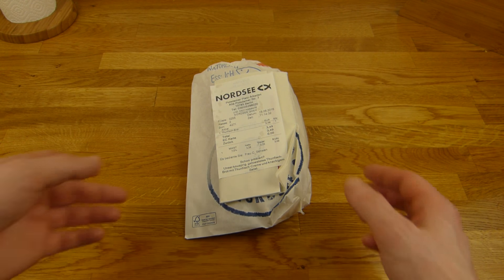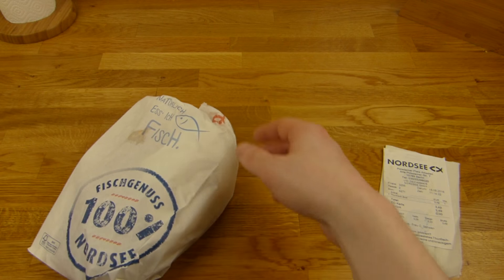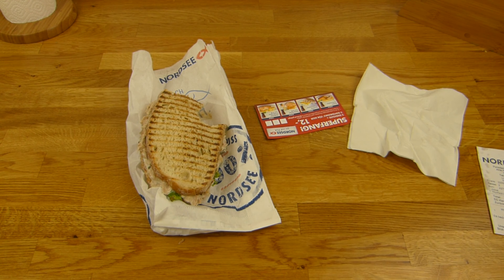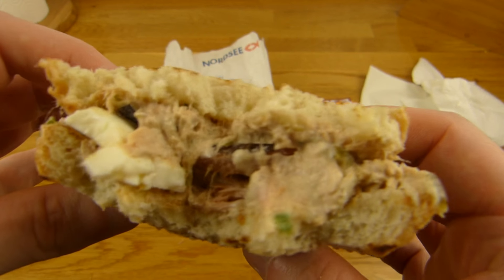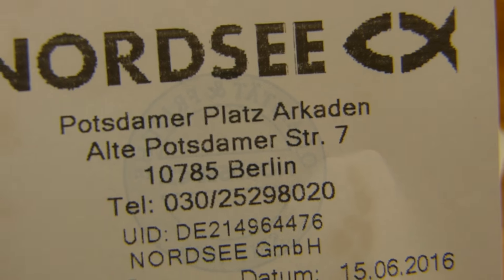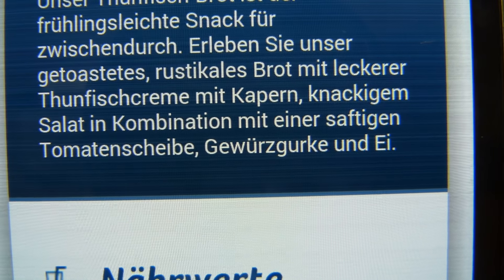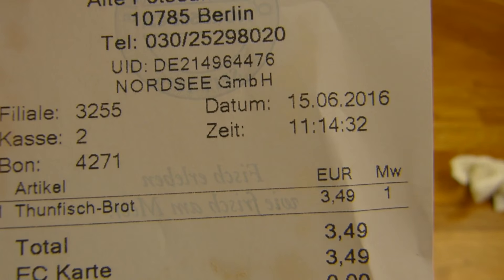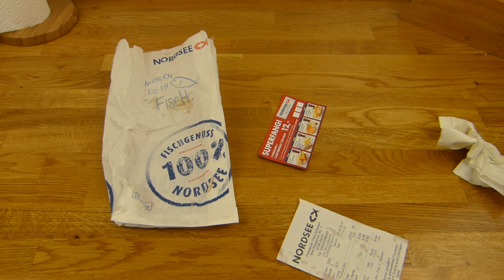Nordsee - Tuna Sandwich / Thunsfisch-Brot